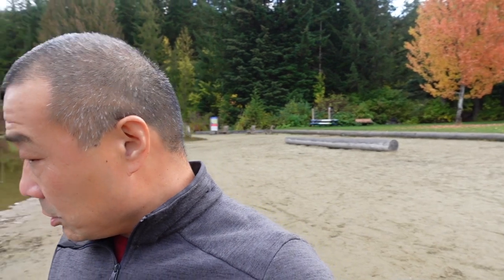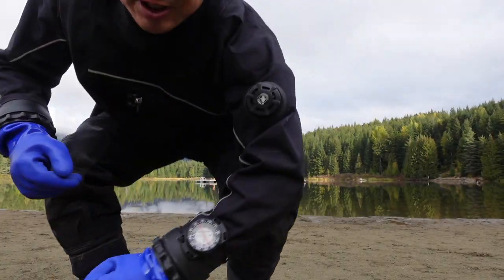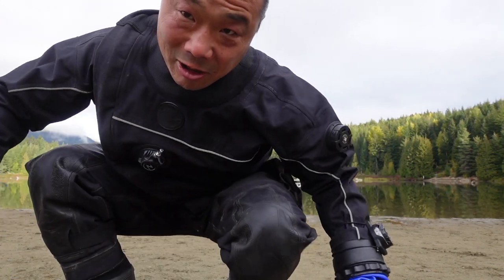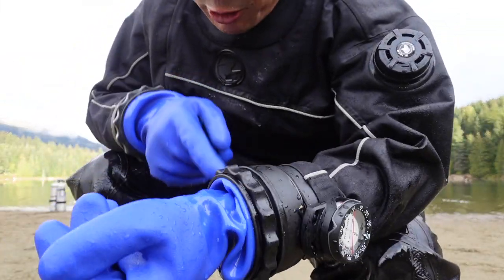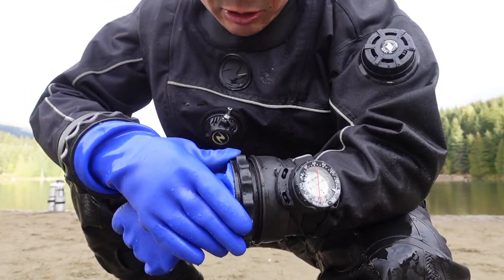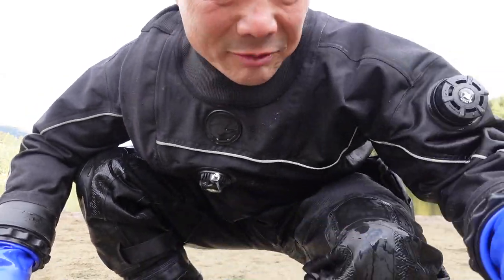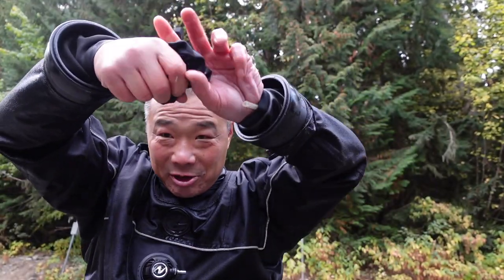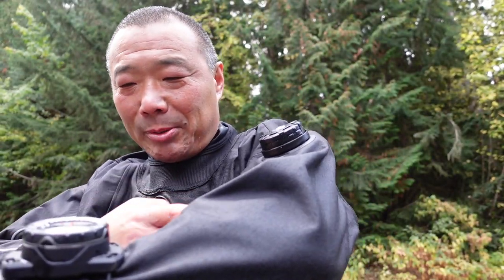Welcome to golf ball lake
There is an old guy that lives in Whistler that likes to hit golf balls in to the lake for fun. When confronted by locals, he turns quite violent. Sigh...

Facebook.com/cleanerlakes
Instagram.com/cleanerelakes
Tiktok.com/@cleanerlakes